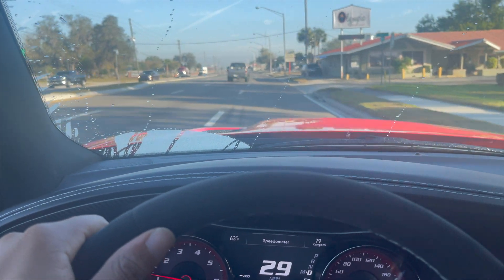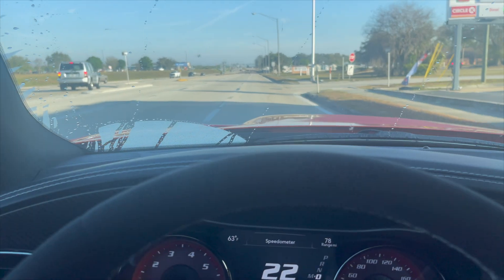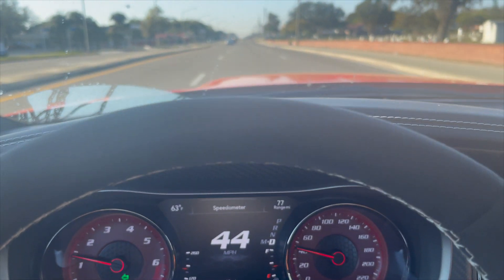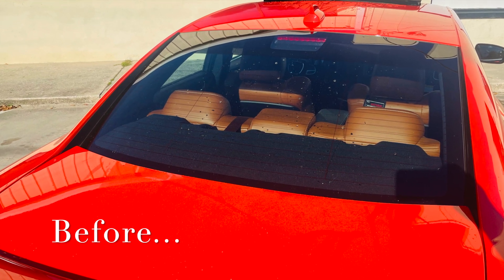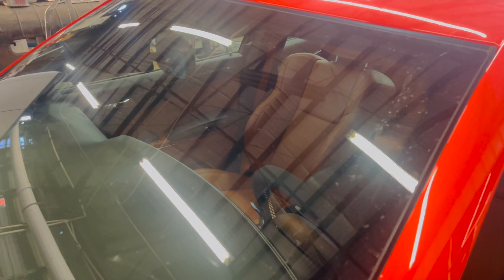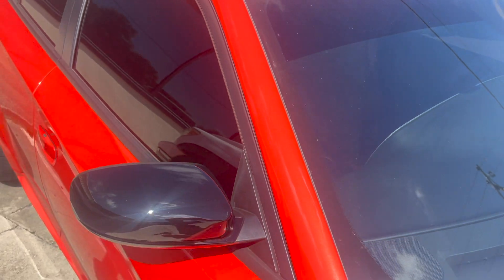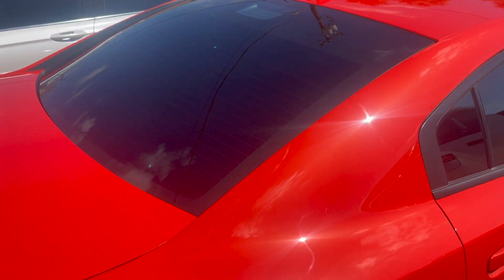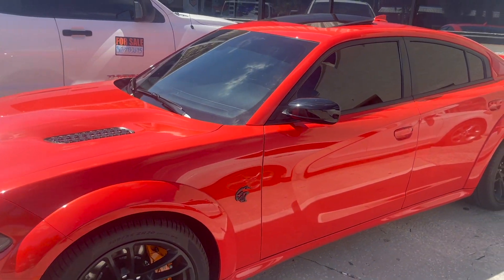Blacking out my 2023 Hellcat Jailbreak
2023 Dodge Charger Widebody Redeye Jailbreak
Mopar
Auto Options